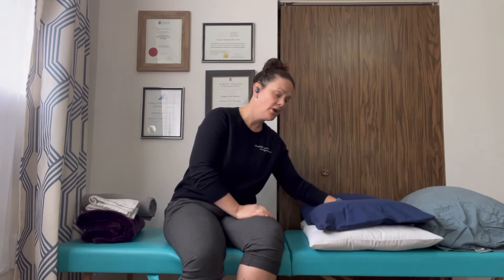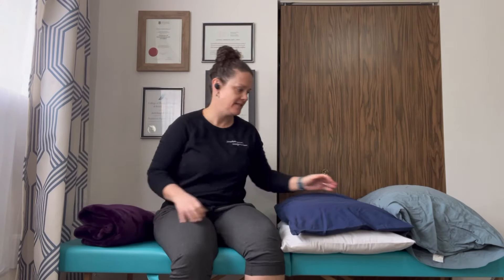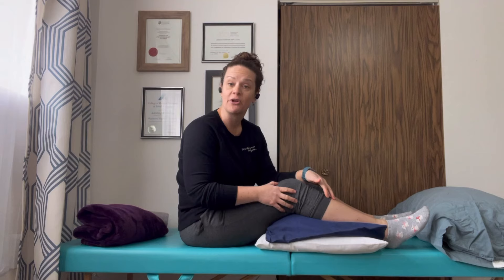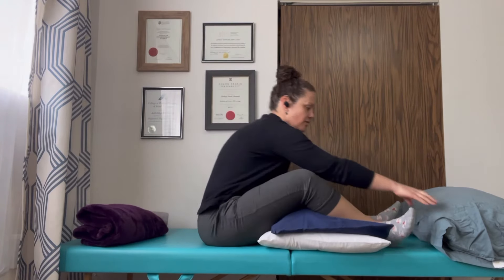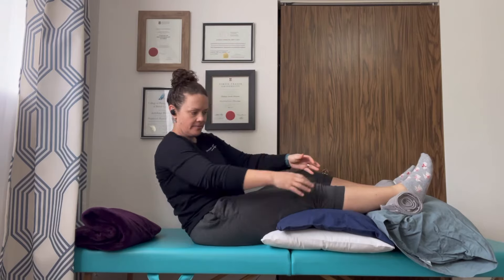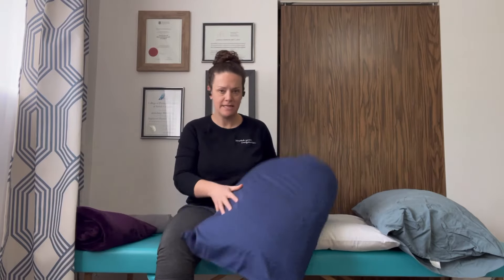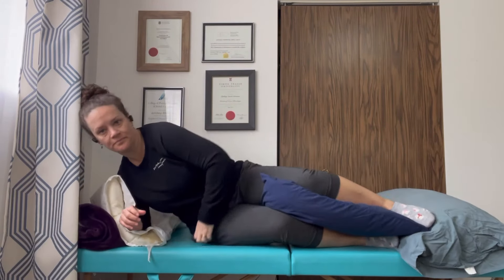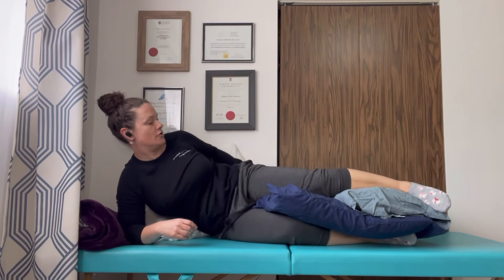How do you sleep comfortably after Knee Replacement?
Discover how to comfortably sleep on your back and side using support from pillows, ensuring maximum support and swelling reduction for your knee.
Sleep Course - Rest & Recover: the Ultimate Guide to Great Sleep and Faster Healing after Knee Replacement:
Need an elevation pillow for after knee replacement?
Take the guesswork out of what to get, here's what I recommend from Amazon